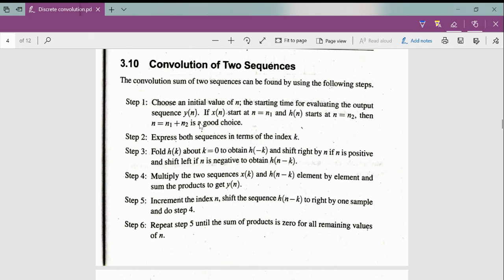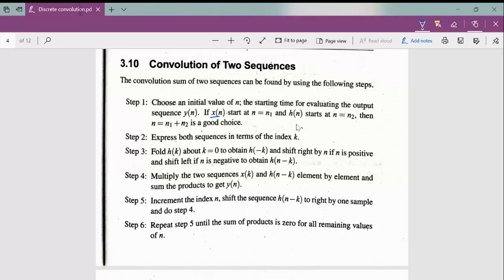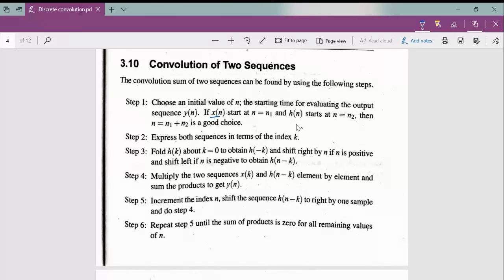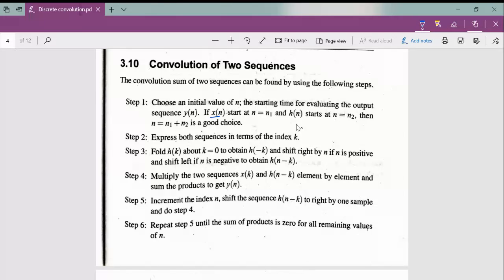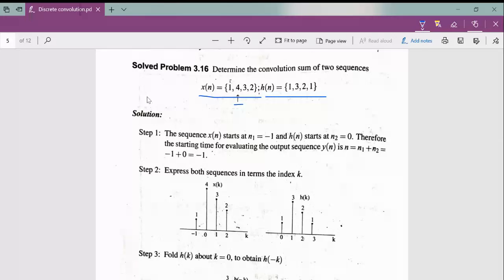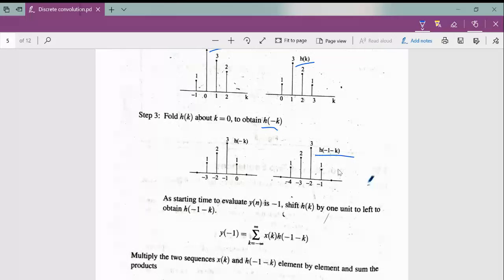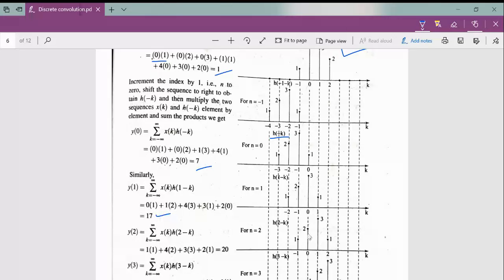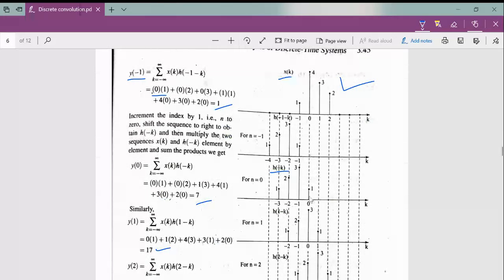EE307: Signals & Systems_Mod4_graphical convolution